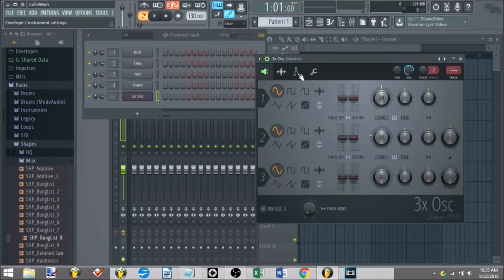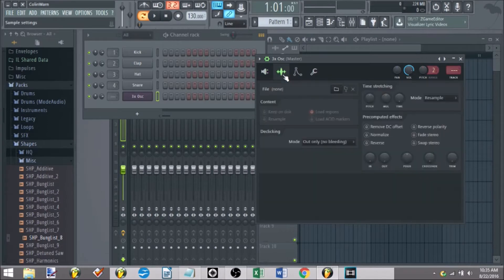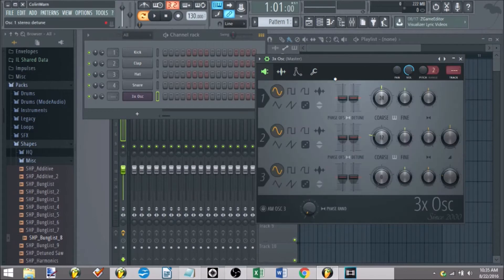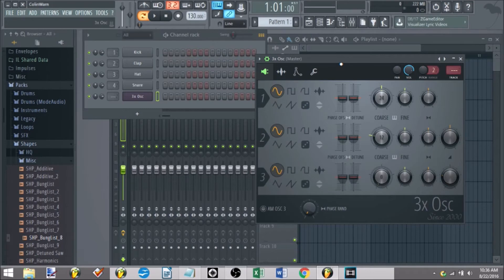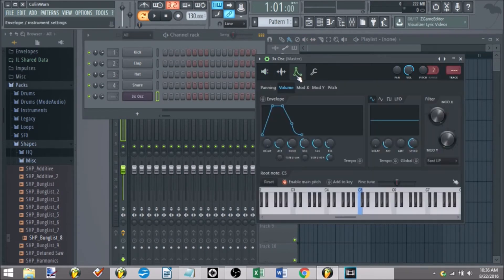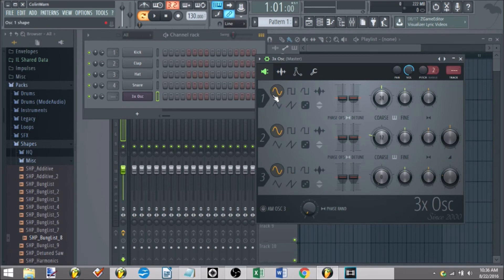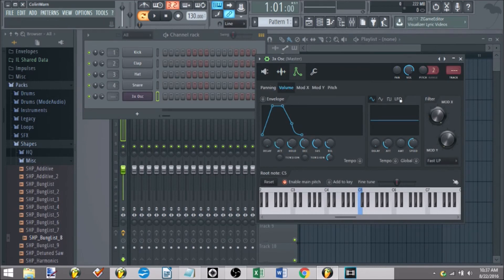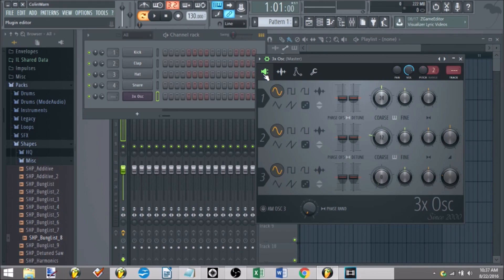FL Studio 12 3xOSC (and Channel Settings) Tutorial: Overview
Learn everything you need to know about FL Studio's 3xOSC in context of making a track. In addition, learn how to augment 3xOSC with Channel Settings to bring your sounds to the next level.